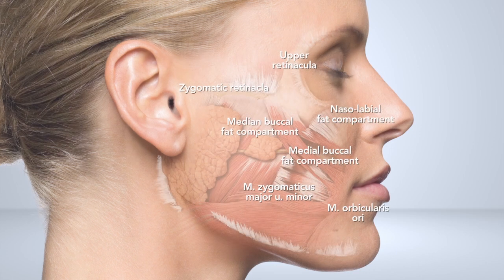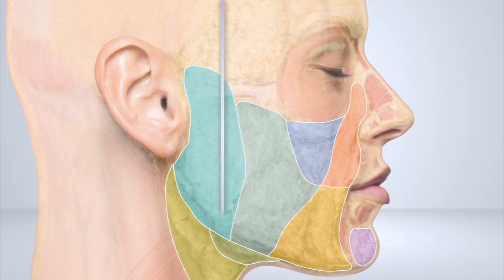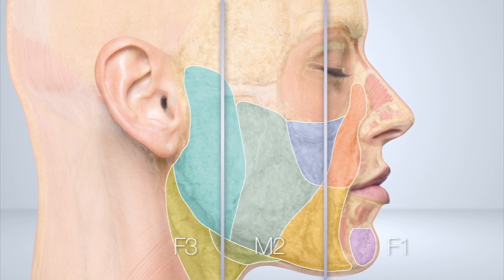Radiesse Injection Techniques Vectors